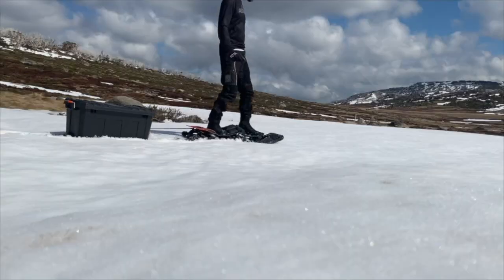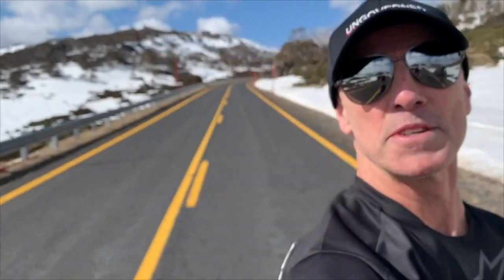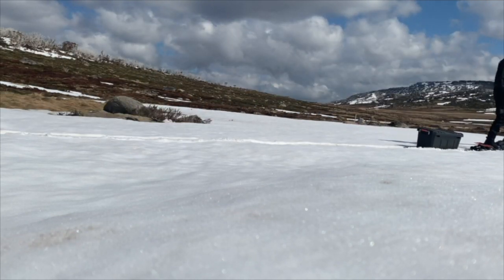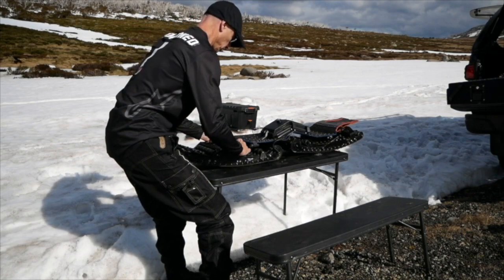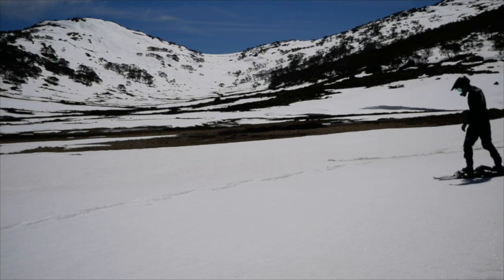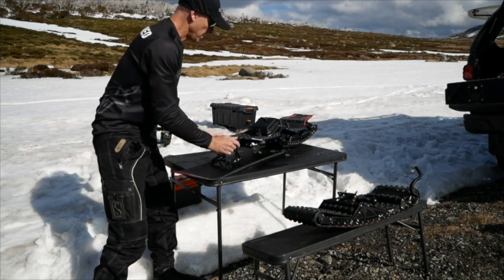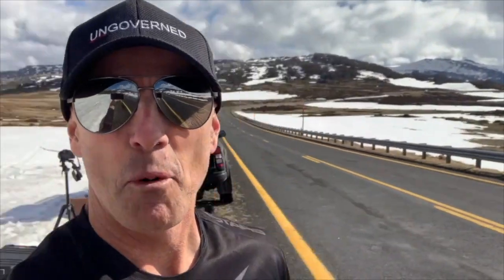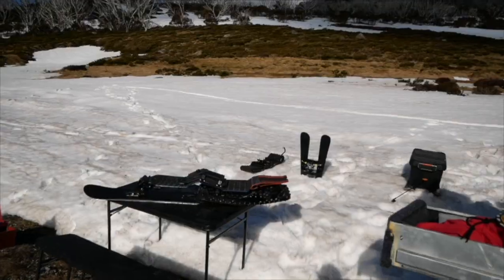Video 6 The Vendetta is evolving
BEFORE YOU BUY AN ELECTRIC SNOWBOARD OR ELECTRIC SKATEBOARD WATCH THIS TRACKED TANK BOARD FIRST
Want to purchase an electric skateboard or electric snowboard, well before you do, consider this…
The Vendetta may be a good alternative for you. It is not an electric skateboard and it’s not electric snowboard either. Sometimes referred to as a tracked off-road skateboard or tank board but the truth is Ungoverned simply does not fit any mould.

Designed and built by Australian film Effects Technician & Snow Ski Technician Dan Baldwin, the Ungoverned Vendetta’s intellectual property opens a whole new genre of vehicle class.
The Vendetta is the culmination of high-end action sports being rolled into a single, extremely versatile vehicle. Some have compared the Vendetta to a dirt bike or an ATV however it is much more compact, lightweight and you can fit several in the trunk! No trailers required!

Yes, there is a lead time, but the GREAT NEWS is you can secure your Vendetta from our website right now.

LIKE what we are doing? Great! You may want to watch more on our YouTube channel but please do us a fave and be sure to like & subscribe, that way you will be at the forefront of our evolution 😉

INVESTOR OPPORTUNITIES?   YES!
Be part of this incredible disrupting journey as we commercialise Ungoverned’s concrete IP.
Ungoverned requires assistance to meet orders & upscale.

Ungoverned Pty Ltd
Coffs Coast NSW Australia

THIS VIDEO WAS FILMED AT: Snowy Mountains NSW Australia
MUSIC: Background tune at intro was Busta Rhymes - Touch It